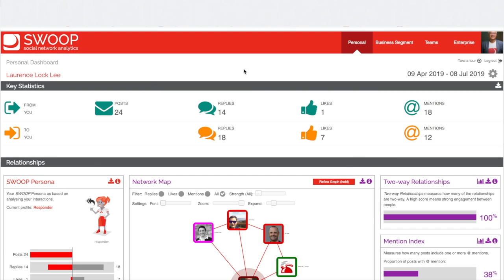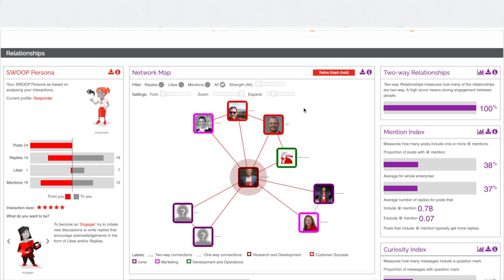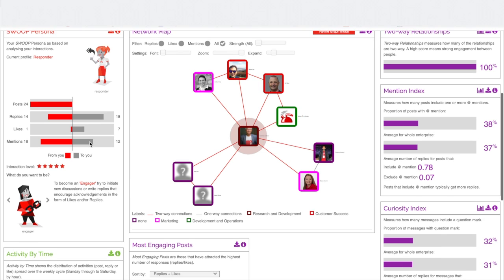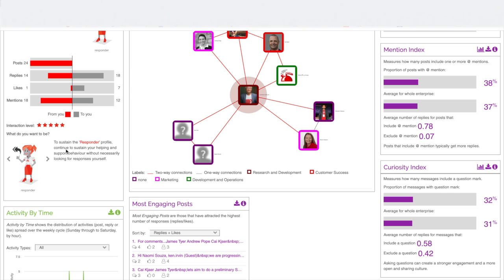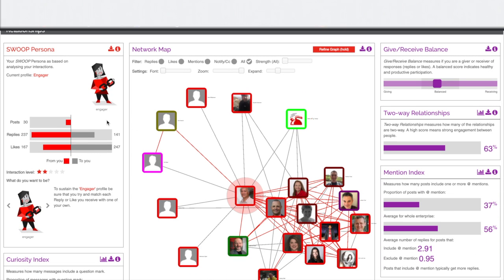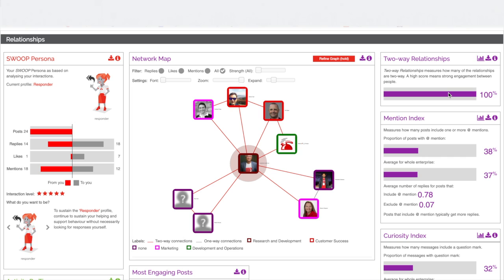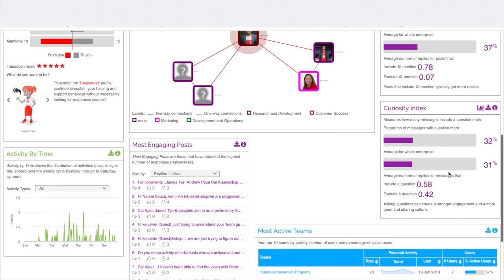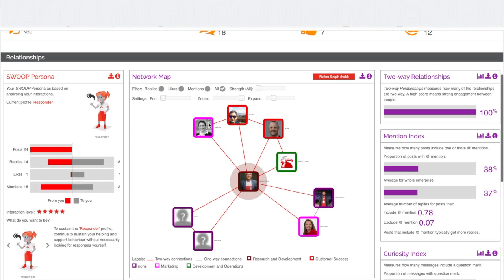Personal Tab Teams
Identifies how the Personal Tab on SWOOP for Teams can be used. The personal table provides secured access to your personal interaction patterns on Microsoft Teams

Personal Tab Demonstration

Introduction

When you start SWOOP for Teams the application will commence showing your personal interactions on teams. The information on this tab are secured to yourself. Starting with the personal tab is purposeful. We believe that change happens at the individual level. When you can see the way you are working, then you are far better placed to change your work patterns if required.

The Personal tab  collates your personal activities across all of the teams that you are active in.

Persona and Network Map.

Your SWOOP persona uses your Teams interaction patterns to identify a behavioural persona that characterises the role you may be playing in your organisation’s teaming environment. We identify 5 personas; The engager, who managers to balance what they contribute and what they receive back; The Catalyst, who managed to receive more than they contribute and the Responder, who contributes more than they receive. These 3 personas we see are all positive, though the engager is the most aspirational. The negative personas are the broadcaster, who posts but receives few responses and the Observer, who is largely inactive.

The bar graph here and the key statics from and to provide a quick indicator of how much you are balancing your give and receive.

The personal network map provides a graphical map of you connections based on who you are interacting with.

My Analytics

Looking at my own personal analytics on Teams, it is still quite modest at SWOOP we have been big Yammer users with our Teams usage only relatively recent.

We can see here that I’m being classified as a Responder, meaning my Contributing outweighs what I get back. I’m comfortable with this at the moment as I’m trying to influence more activity on Teams through posting and tagging with mentions.

My Personal map looks quite sparse, which reflects our current maturity with Teams.

In contrast when I look at my Yammer Activity I am classified as an Engager and you can see my network and SWOOP’s network in general is much more developed on Yammer.

For those using both Yammer and Teams, you may find that this is also the case with you, depending on the organisational role that you play. In time we will be providing a dashboard that will span all the different channels for collaboration, to provide you with more insight into how you are using the different channels.

Back to the Teams environment, I’m happy to say that all of my teams connections are reciprocated, as identified by the red links and the two-way relationships score.

I’m pretty much on the average SWOOP score for Mentions and Curiosity. Interestingly tagging through mentions has a substantially higher impact on the number of reactions I get, compared to asking a question, where  the impact is much less, when compared to questions asked in Yammer.

The Most Active Teams widget shows the teams that I am most active in and how engaged the team is overall. A this early stage of teams adoption I am being quite active on multiple teams.

The most engaging posts show me which of my posts have engaged the most.

Close

Well that’s all for the Personal tab on SWOOP for Teams. Look out for follow up videos on the Business Segment tab, the Enterprise tab and the series of videos on the different team types.